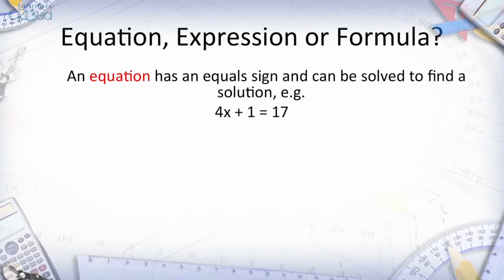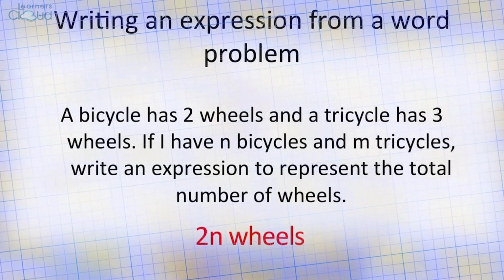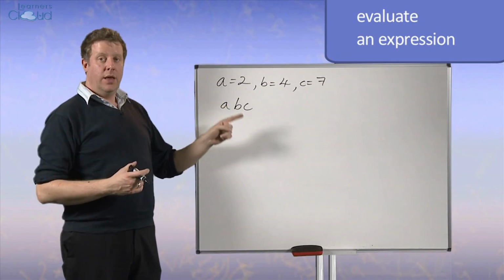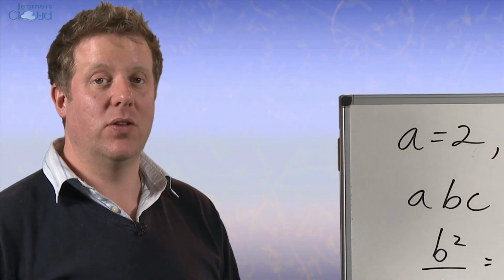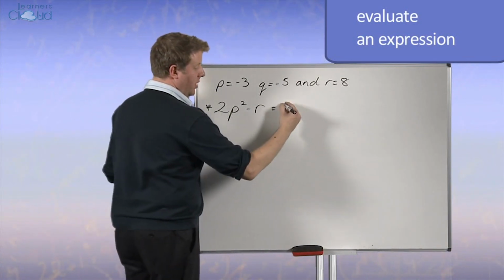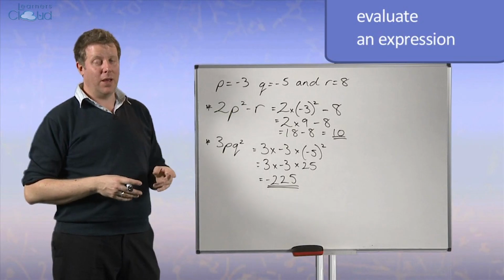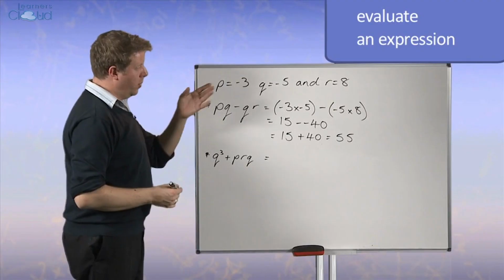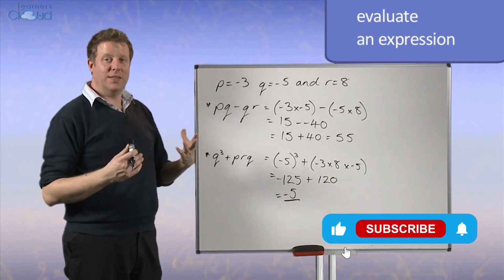Start Your School Year Strong | IGCSE/GCSE Maths: Equations, Expressions & Formulas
Kick off the school year with confidence! This QUICK PREP video will help you master equations, expressions, and formulas in UNDER 12 MINUTES!

In this video, you'll learn how to:
👉🏻 Construct an expression
👉🏻 Write an expression from a word problem
👉🏻 Evaluate an expression with given values

✅Follow along and solve practice examples step by step with us
✅Perfect for IGCSE & GCSE students looking to build strong algebra foundations.
✅Start the year right - watch now and get ahead in maths.

Aligned with the following exam boards:
AQA
AQA (Higher)
CCEA
CCEA (Higher)
Edexcel
Edexcel (Higher)
OCR
OCR (Higher)
WJEC
iGCSE Cambridge
iGCSE Edexcel

Sign up for Learners Cloud to make your back to school prep that much easier